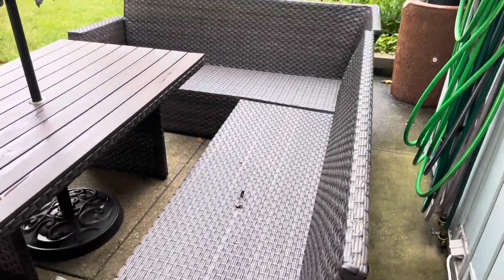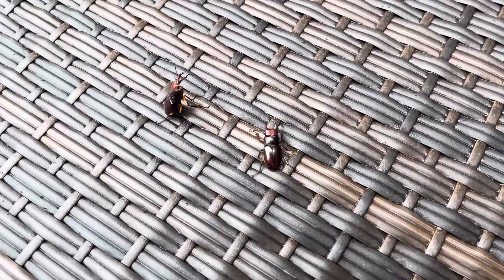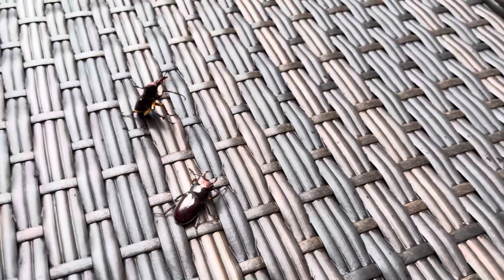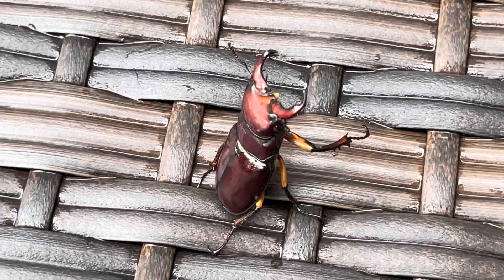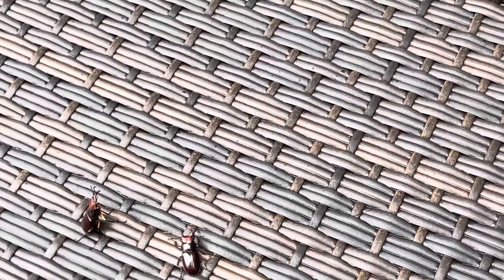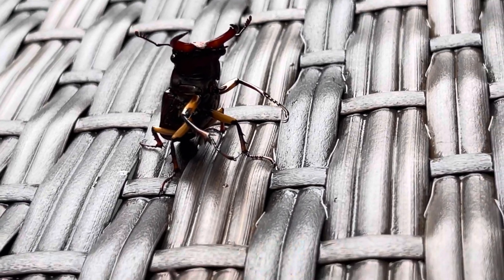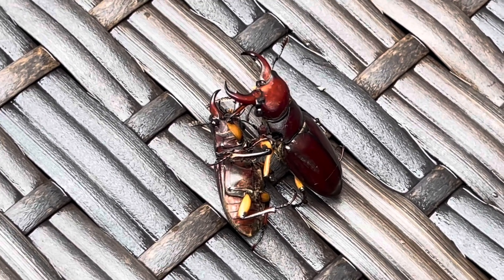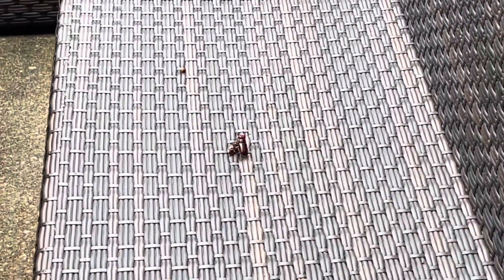Stag Beetle Smackdown Or Super Sassy Sexy Session?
Check out more info about the mighty Stag Beetle from the Encyclopedia Britannica

Be sure to SUBSCRIBE and hit the BELL so you don't miss any of those upcoming videos and if you would like to buy us a cup of coffee, we'd really appreciate that too